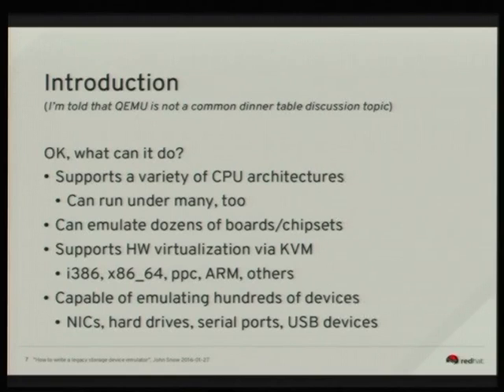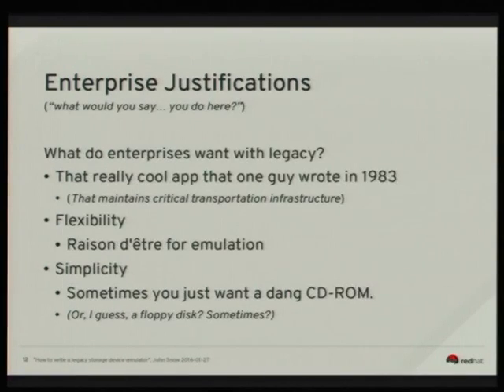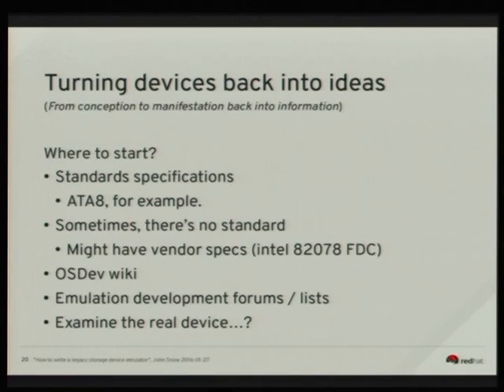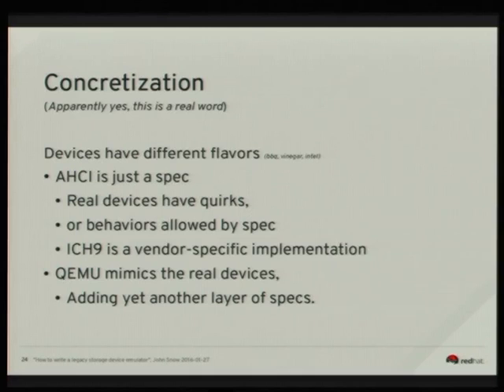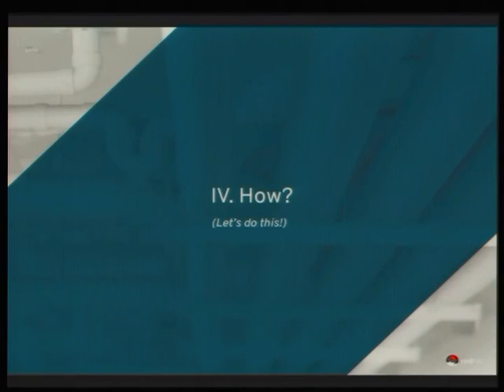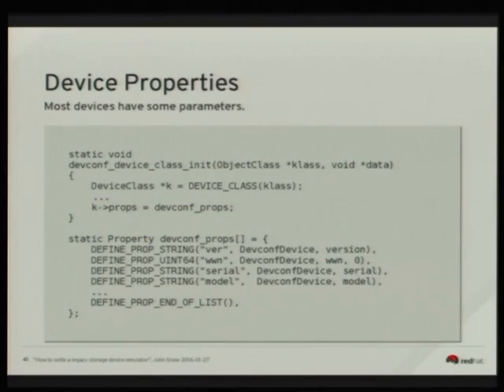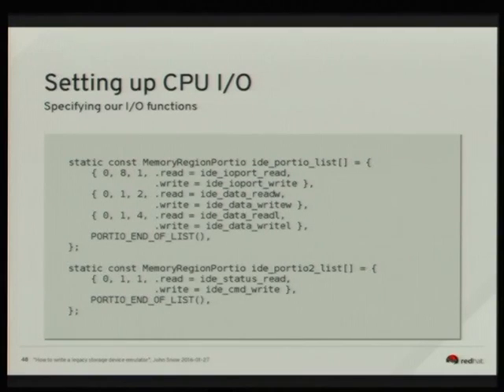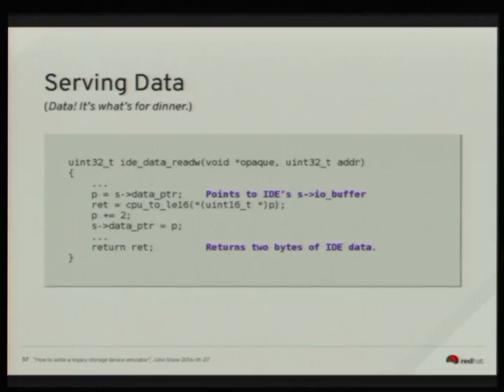DevConf 2017 - Day 1 10:30 - 11:00 - D0206